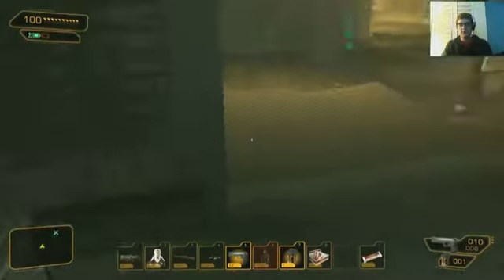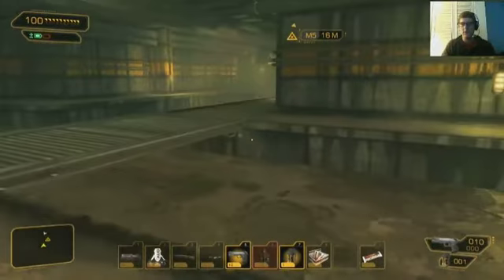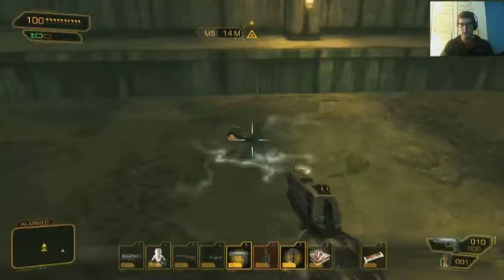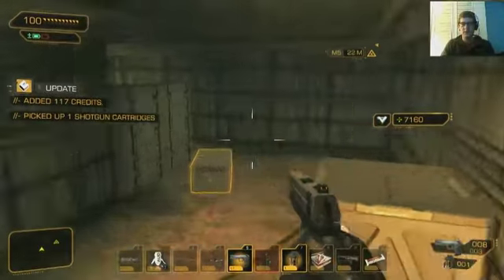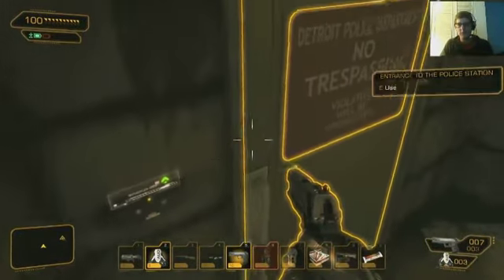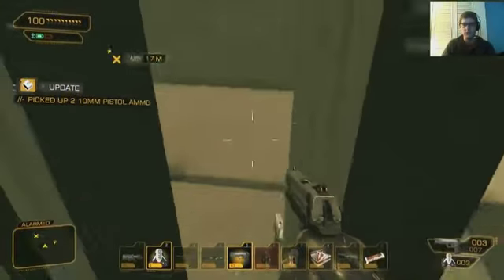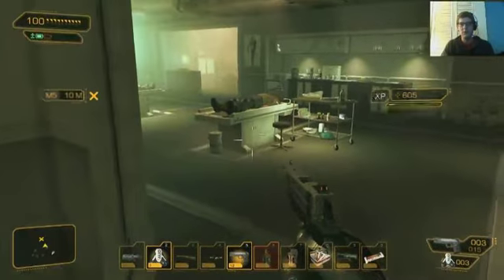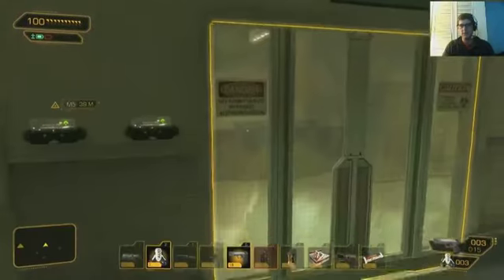Deus Ex Human Revolution Livestream- Episode 8 Subterranean Side Door